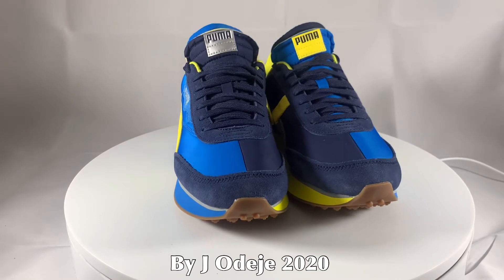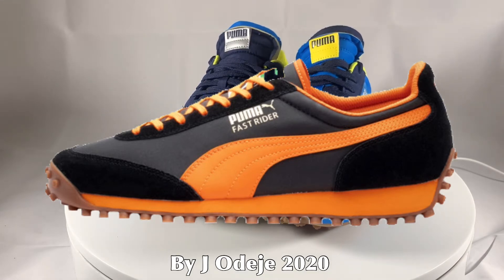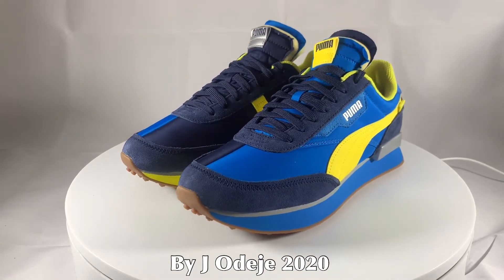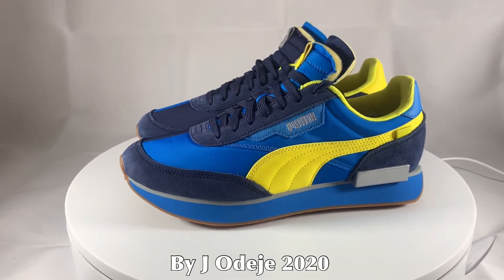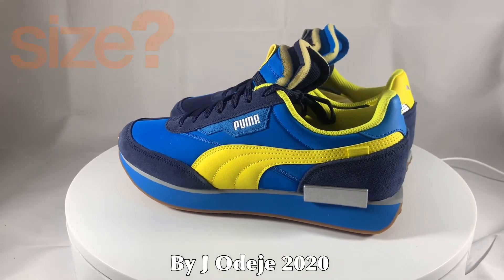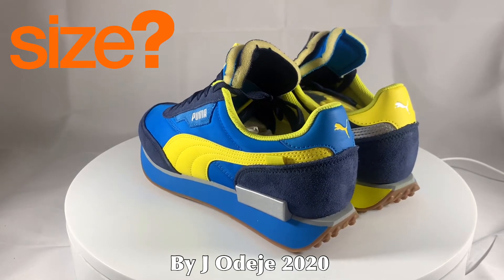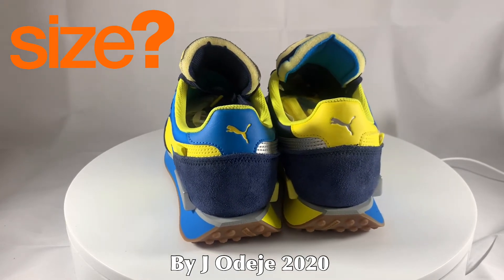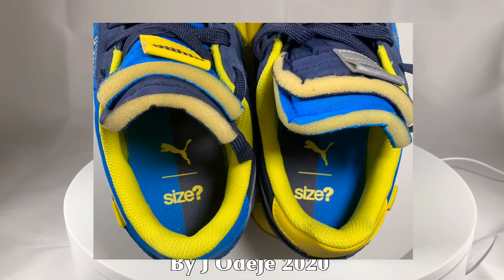Puma Future Rider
A change from Nike...